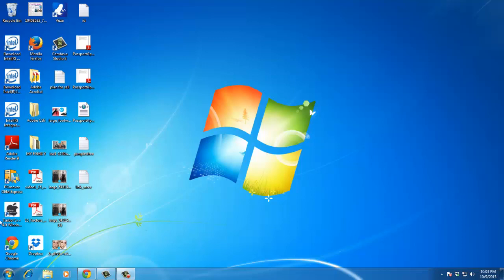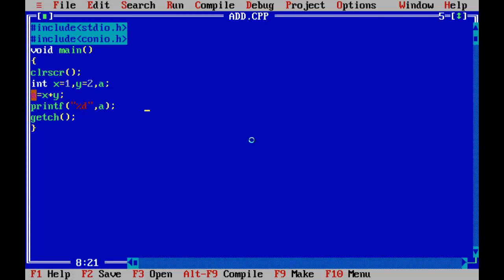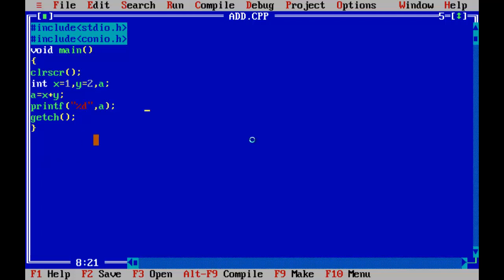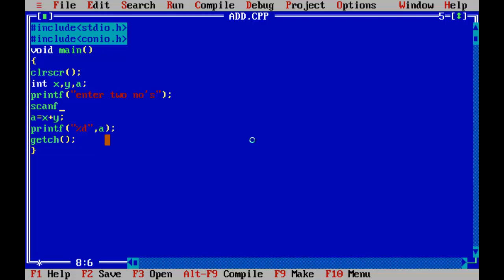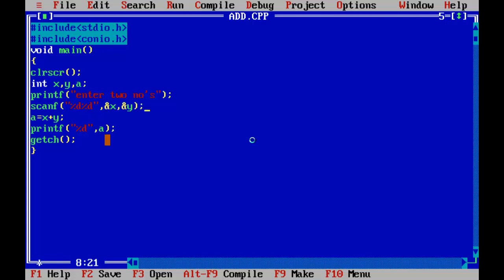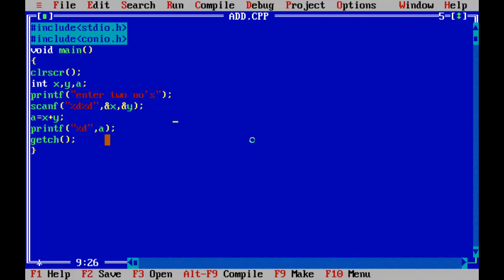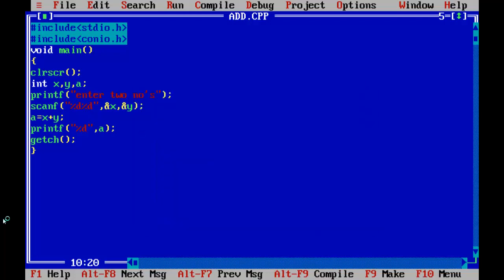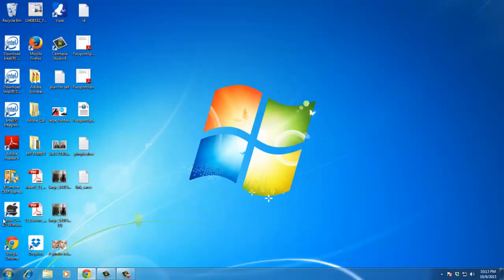C Language Tutorials For Beginners In Telugu-Printf,Scanf Functions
My GOOGle +

My Site

Subscription to my channel:-